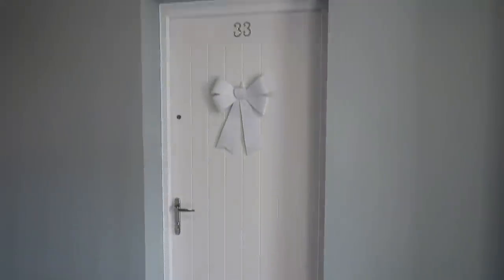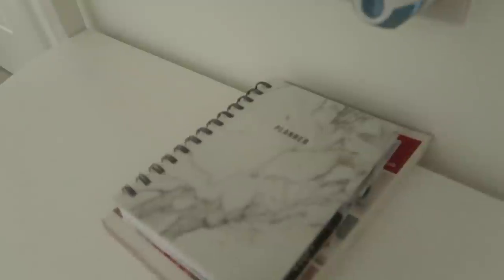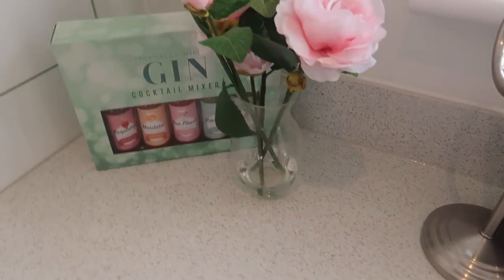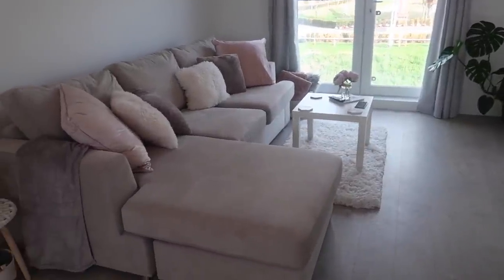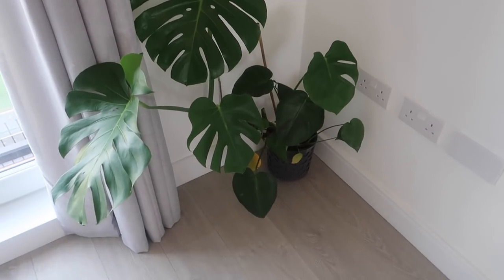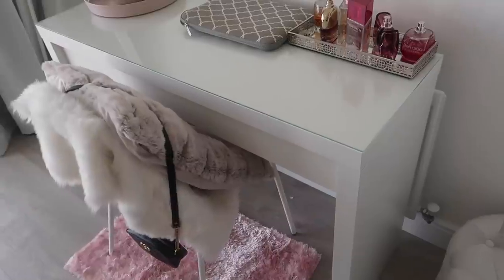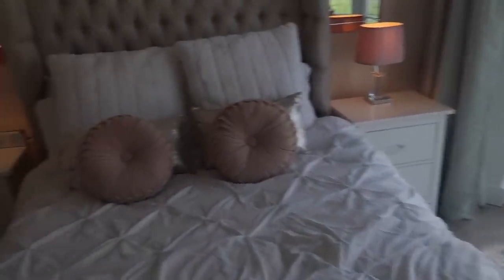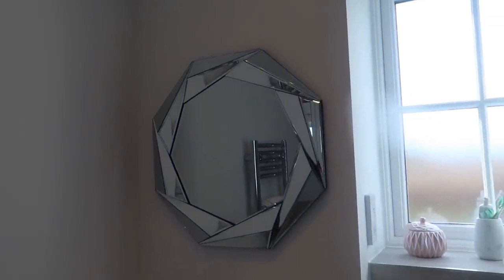NEW BUILD HOME/APARTMENT TOUR! WHITE, GREY & PINK | REDROW HOMES | LUXURY ON A BUDGET | Hazel Wood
So this video is definitely long awaited so I hope you enjoy my new build (redrow homes) apartment tour! This is definitely not the finished tour.. however it will be some time until I have everything how I like it therefore I thought I would remove the suspense and show you how I have got my place looking in the past 8 weeks!

Insta @hazelwoodx and @firsthomewithhazel

xxxxxx